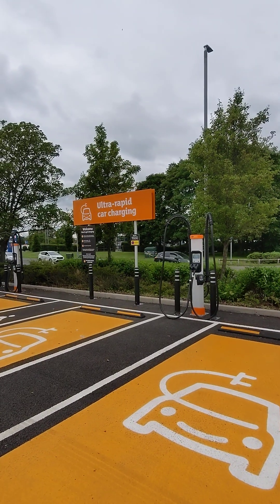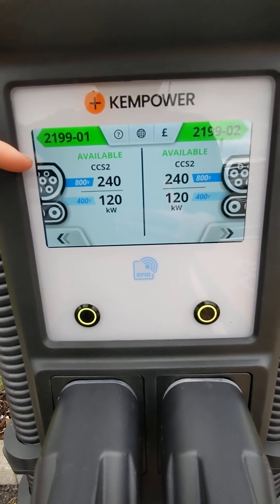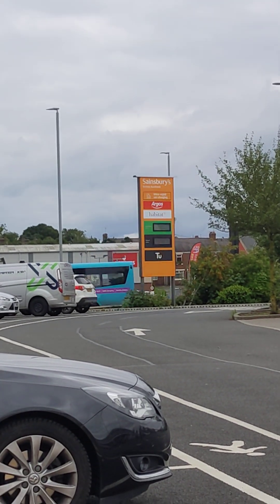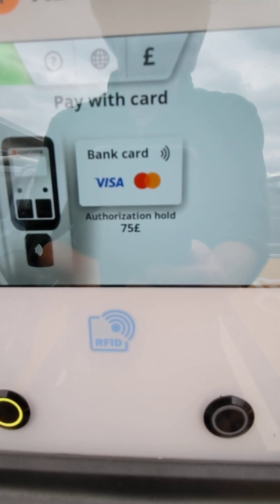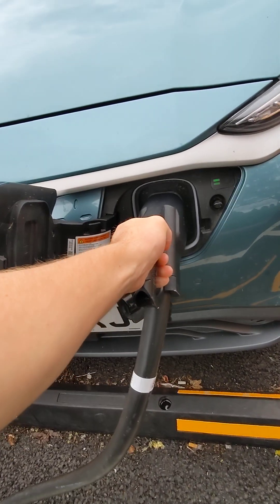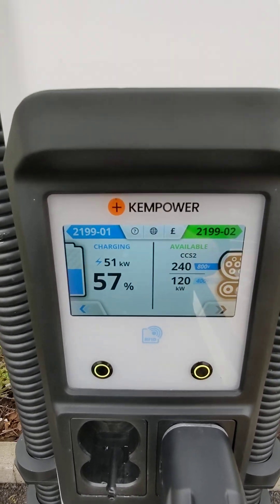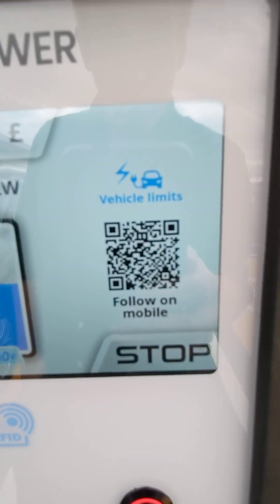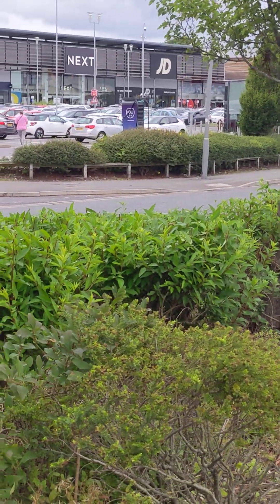Sainsbury's Smart charge new network, Kempower Hub 4 X 240/120kw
we go visit the new Sainsbury's charging hub in Bishop Auckland.

there's queues for their petrol station given how cheap it is, will their EV offering be the same?

what's the use case for these chargers?
rapid top up while you shop?
or just useful place for holiday makers and Day trippers to use?

for more information on kempower chargers and power sharing and these innovative set ups see below 👇

plug life TV Dr Euan Mcturk explains all. highly recommend his stuff in general.

Intro 00:00
Kempower introduction 00:11
Charge speeds 00:40
Parking Restrictions 01:00
Payment options 01:18
Pricing discussion 01:40
starting a charge 02:20
accessibility discussion 03:37
Speeds i got 04:10
QR code for follow on mobile 05:00

£50 for you and £50 for me
£5 charging credit for you and £5 for me